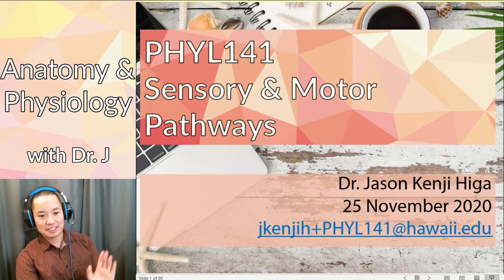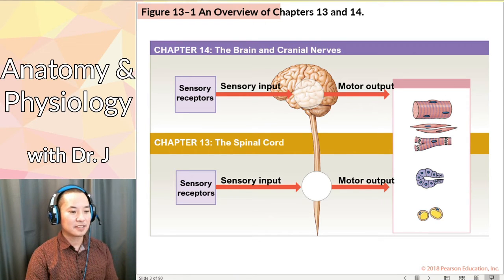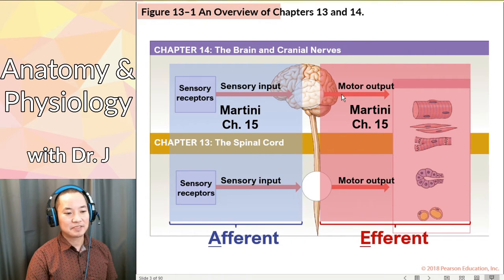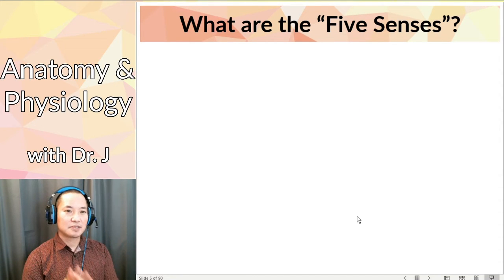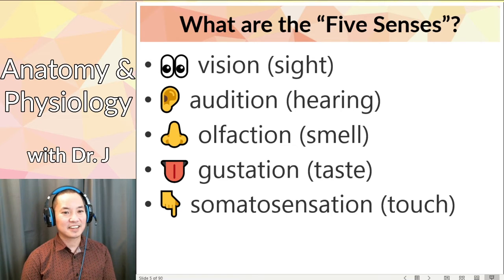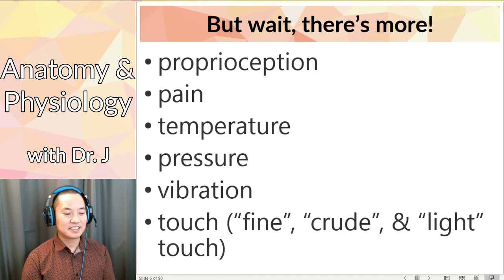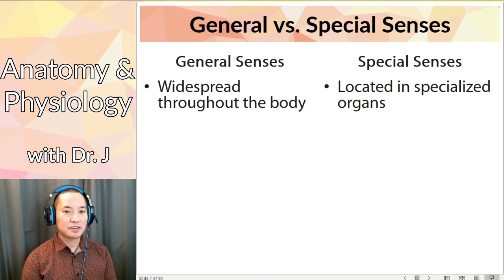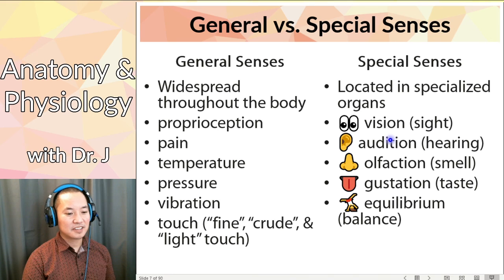PHYL 141 | Nervous System | General Senses